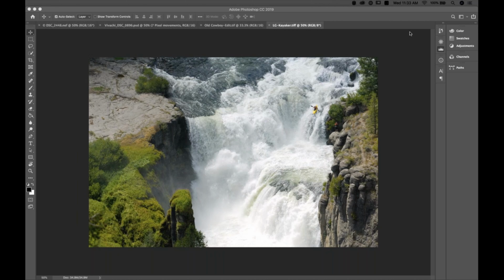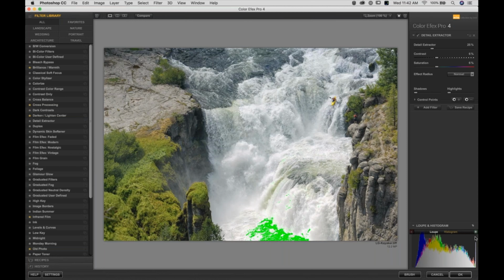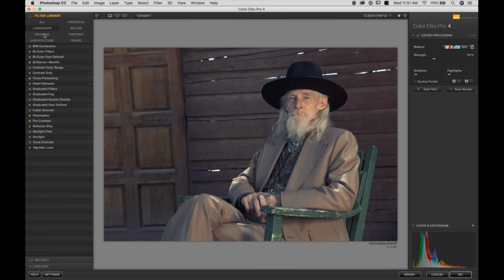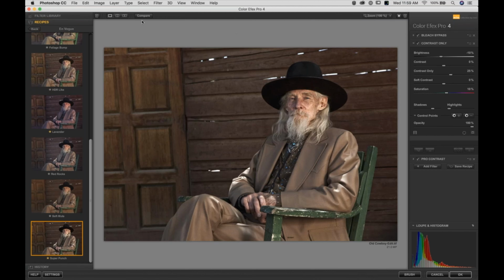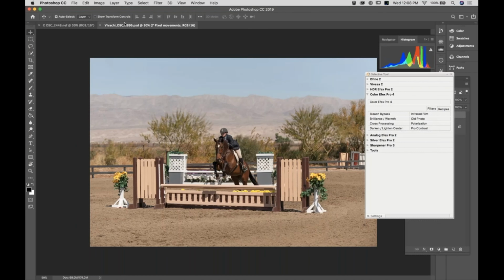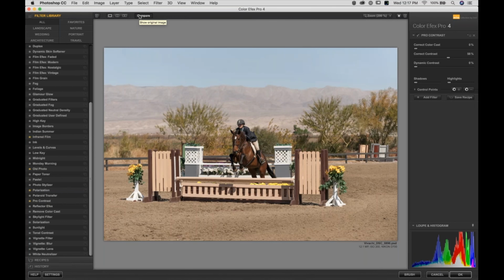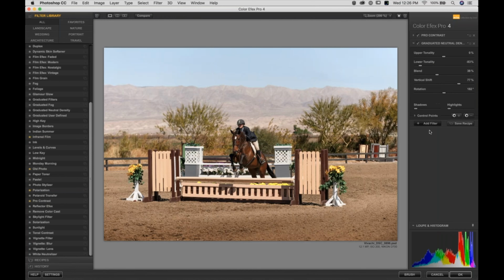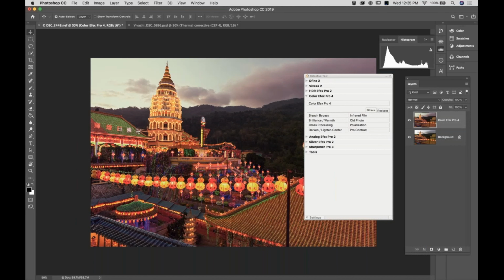Exploring professional filters of Color Efex / Webinar Nik Collection 2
Color Efex Pro offers 55 different filters with thousands of different potential looks. In this webinar we will explore the uses of numerous filters with the intention of massaging photographs for a more refined look.